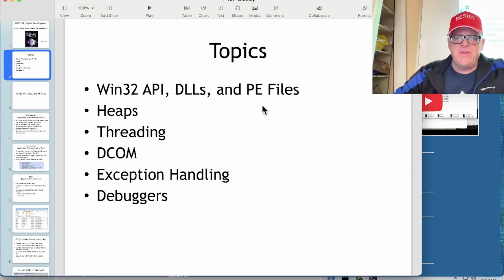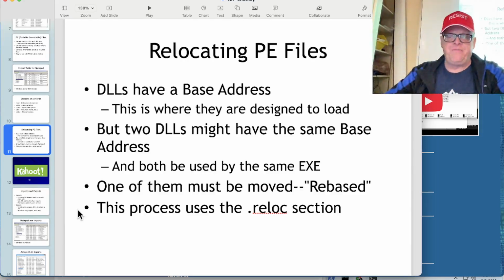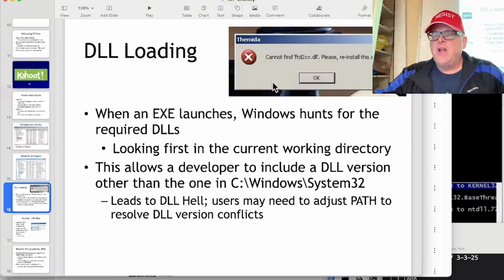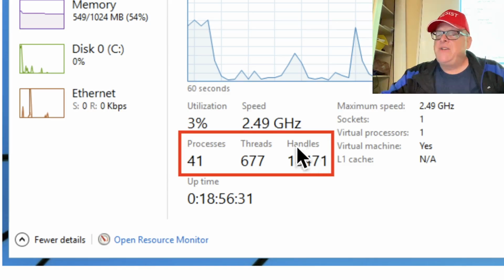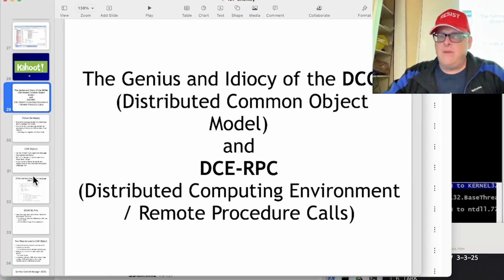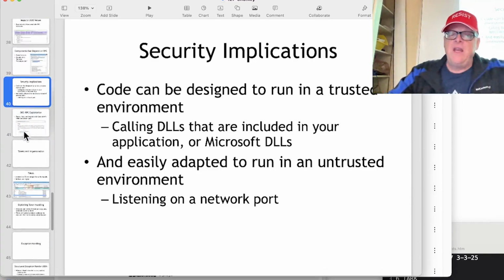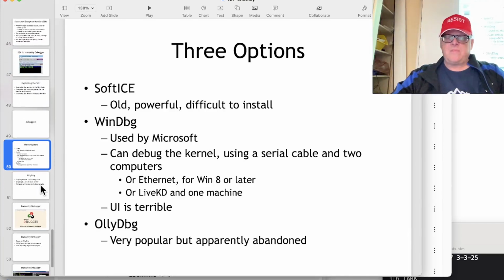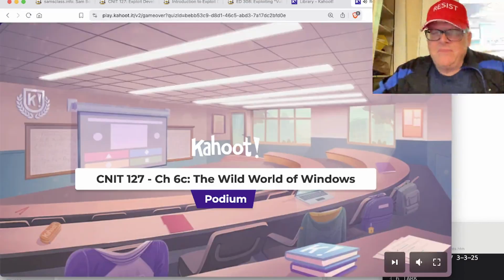Ch 6 CNIT 127